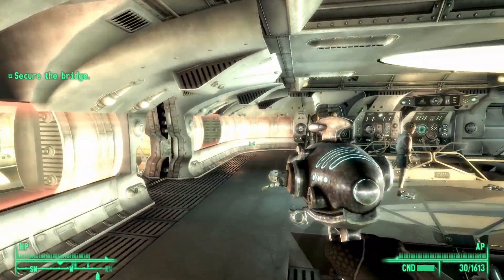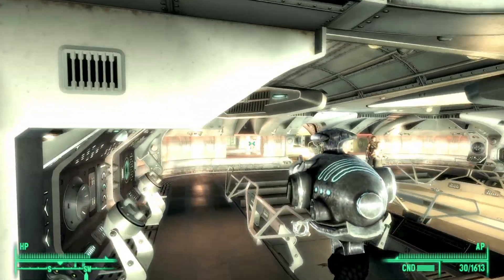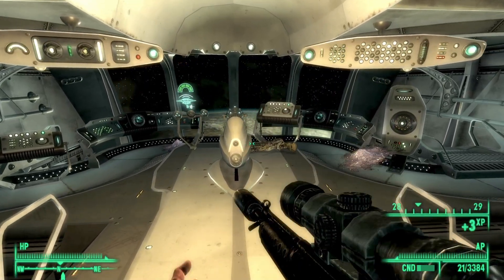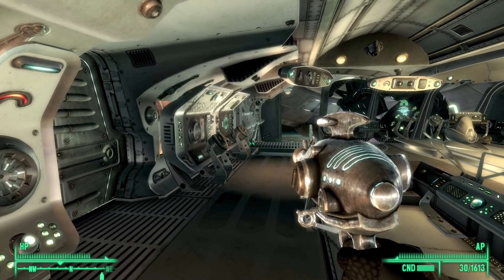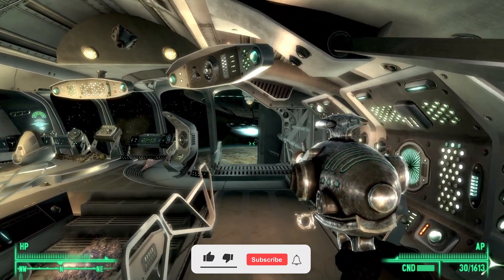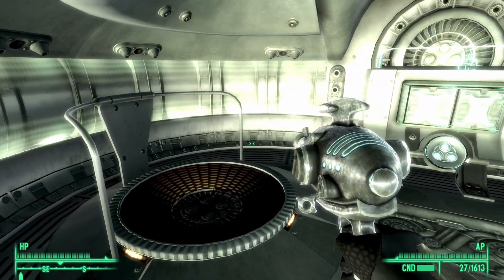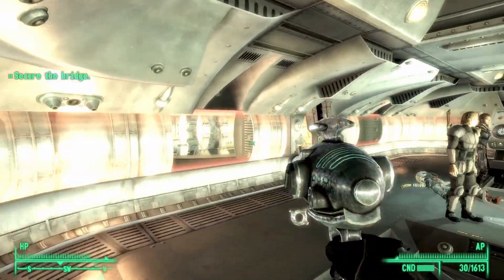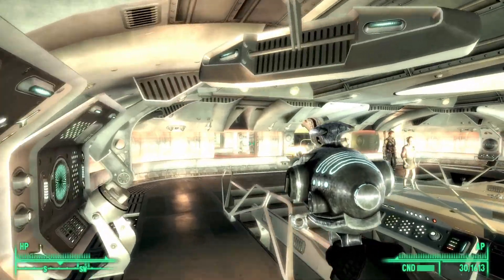Fallout 3: Captains Sidearm Unique Weapon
In Fallou 3, The Captains Sidearm is a unique Alien Blaster. You can get your hands on it during the Mothership Zeta DLC in Fallout 3.

Chapters:
0:00 What is Captains Sidearm?
0:15 Take out the Captain?
0:27 Get Captains Sidearm?
0:35 Captains Sidearm stats?